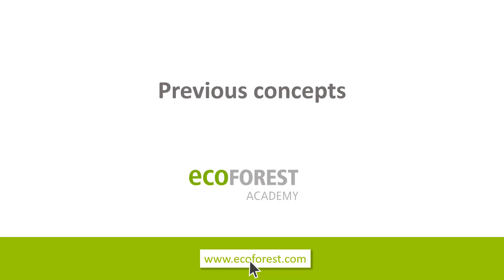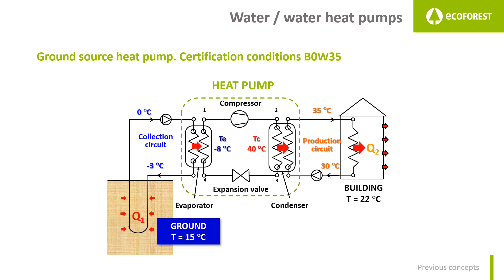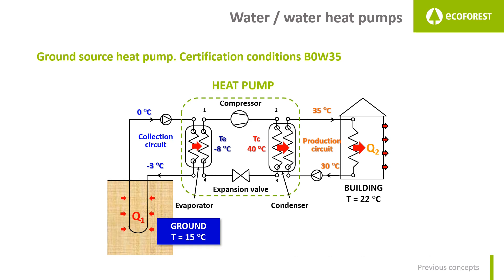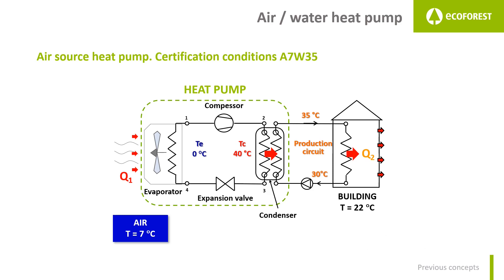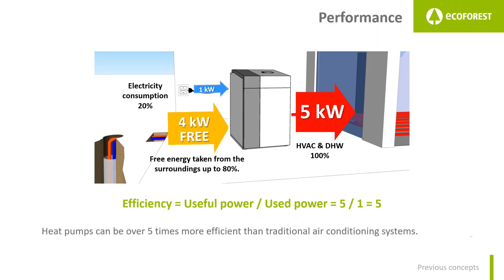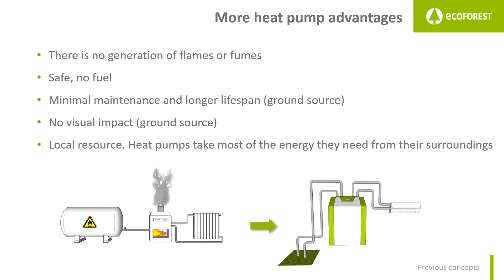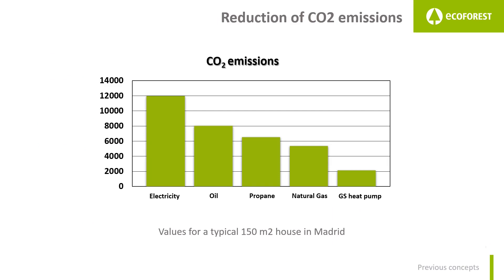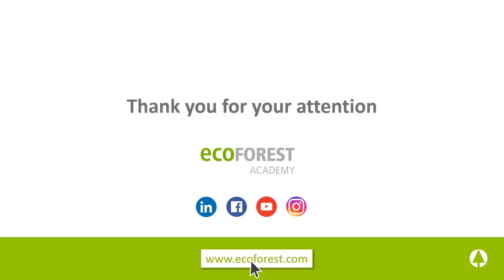Heat pumps: How do they work?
Enjoy all the advantages that our heat pumps and our equipment offer. Simple installations in a very small space, specialized technical service and professional help for each type of project.

We can offer solutions for all types of installations, individual homes, centralized urbanizations, hotels, restaurants, industries ... Consult with us your project and we will help you to carry it out.